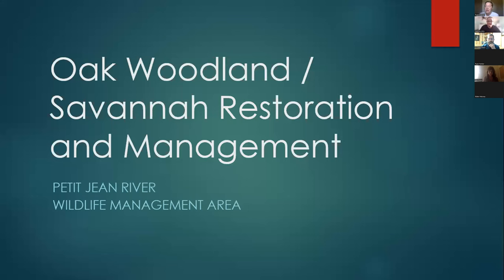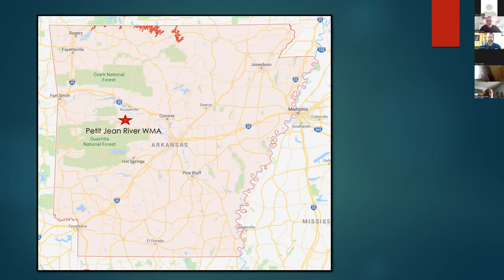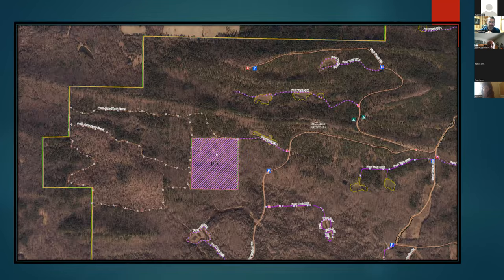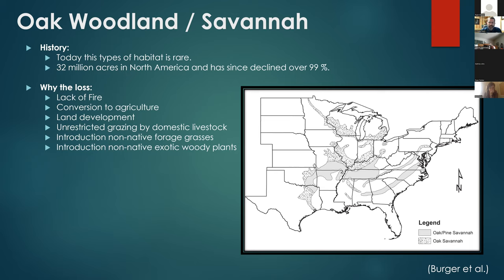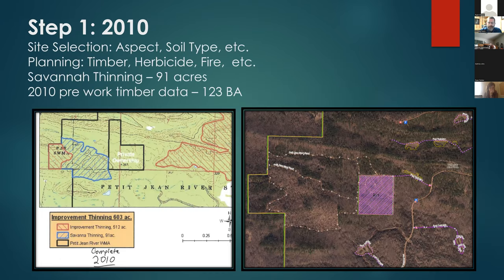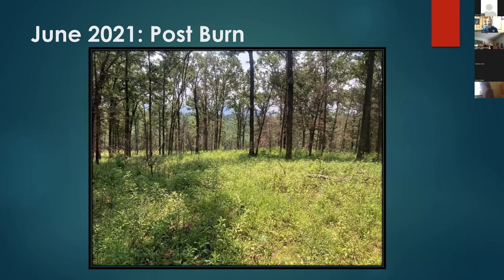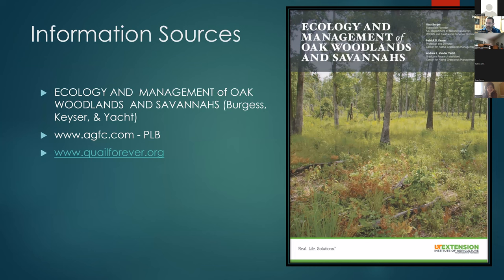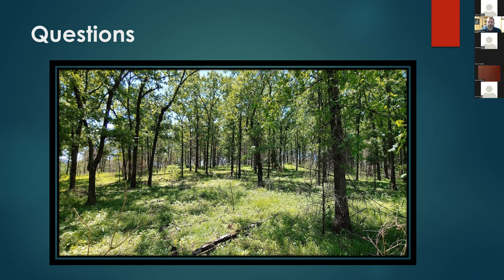LMTB Series - Petit Jean Park WMA Woodland and Savanna Restoration Project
This webinar is from the Land Manager's Toolbox Webinar and Workshop Series.  Listen to AGFC Senior Technician at Petit Jean Park WMA discuss the history of the WMA, the savanna/woodland restoration project underway, and future plans for the site.